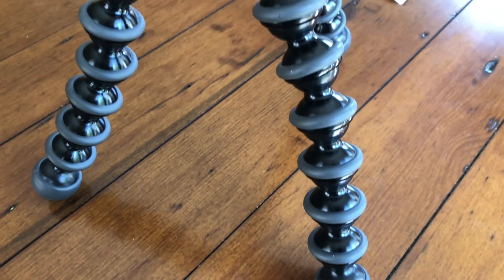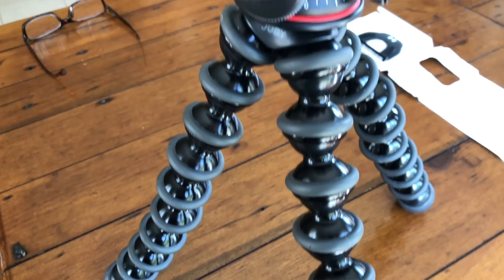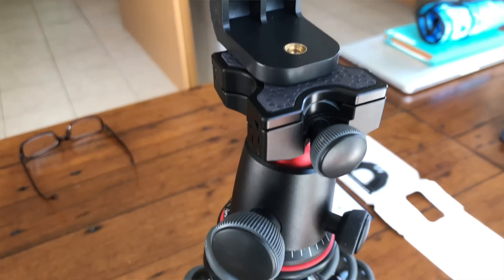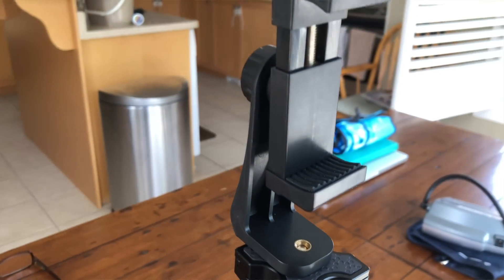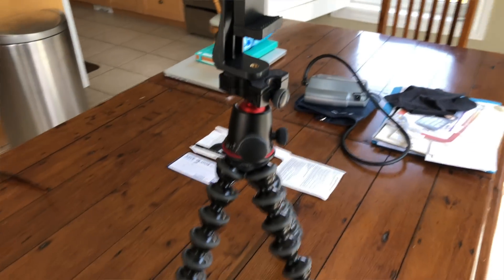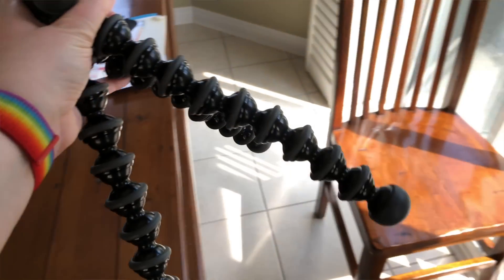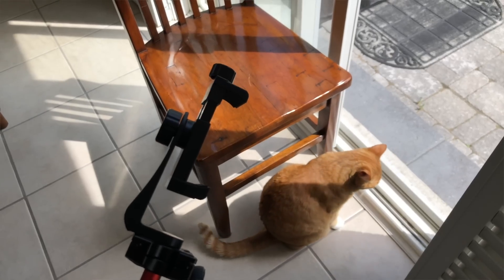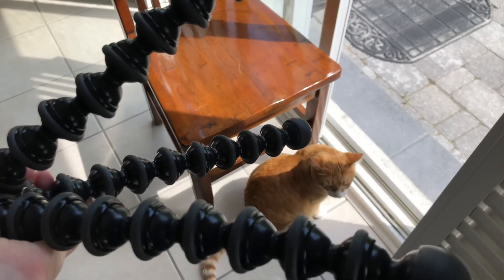How I make my videos!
I get asked this a lot, so today I explain my no frills way of making my reviews!